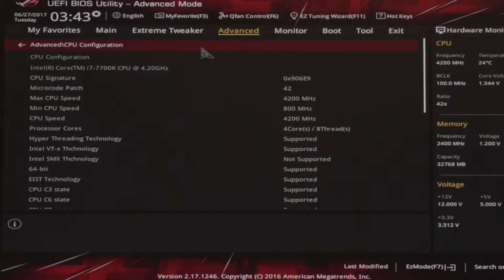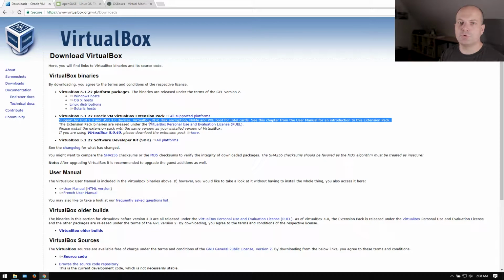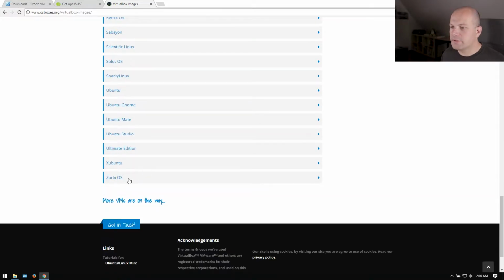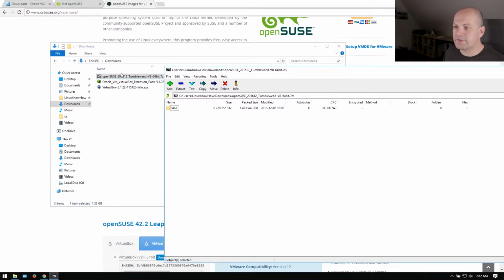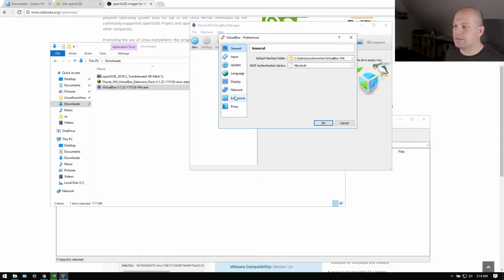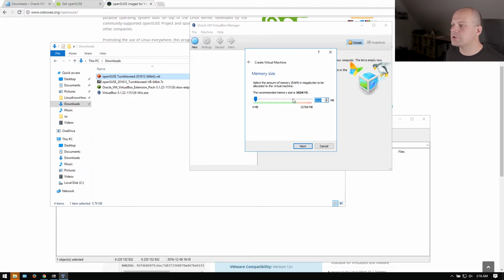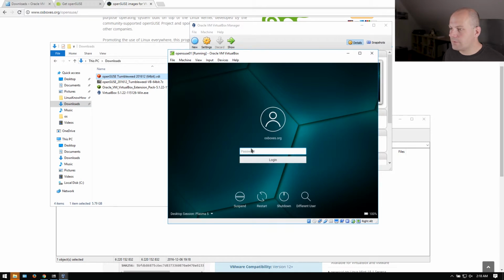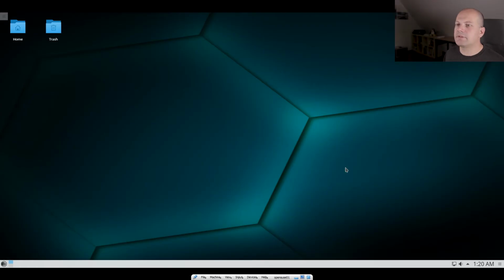Linux on VirtualBox Tutorial - Install Linux without an installer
Get started with Linux with VirtualBox and Osboxes.org. This tutorial explains how to.